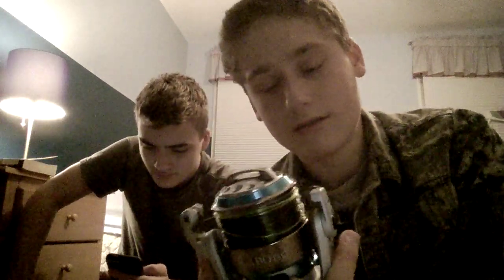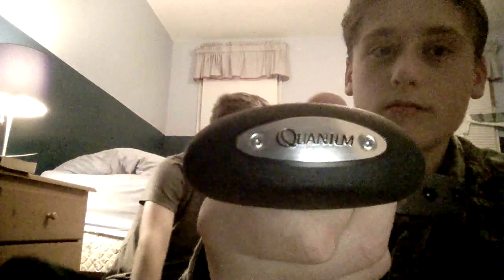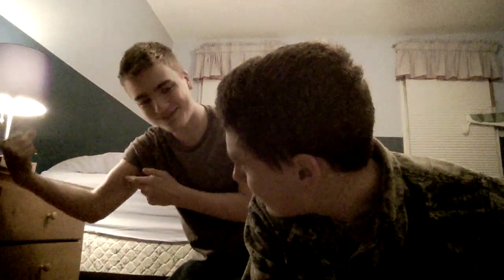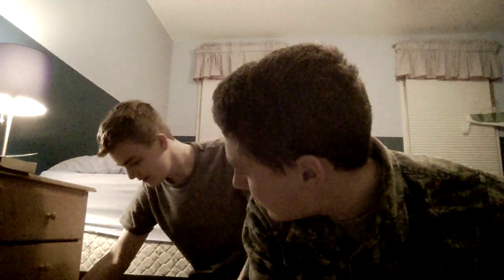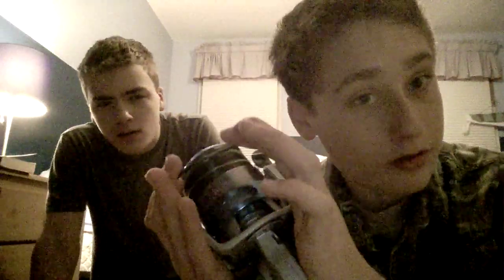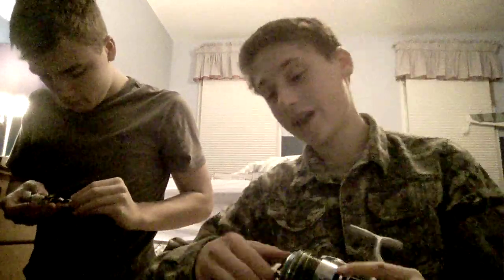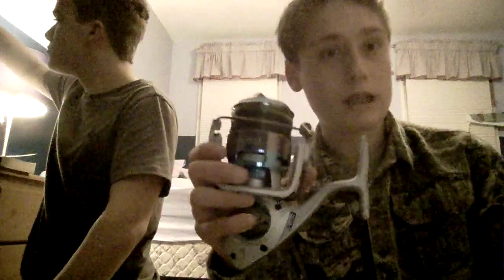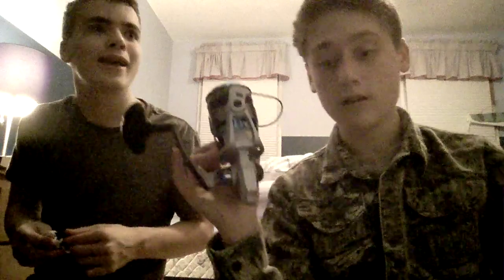quantum cabo 60 reel review w/ mega boss reviews